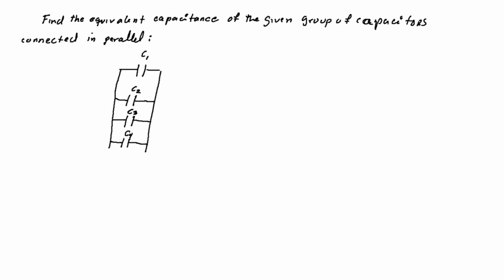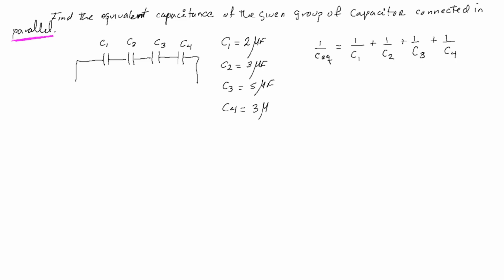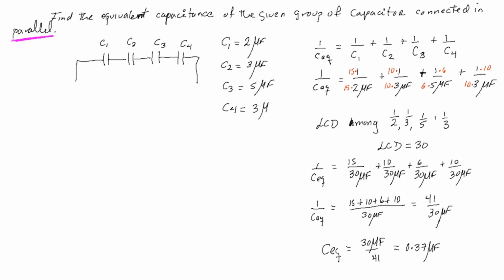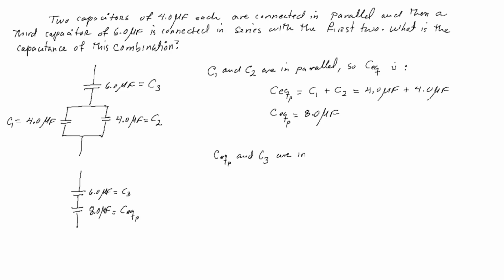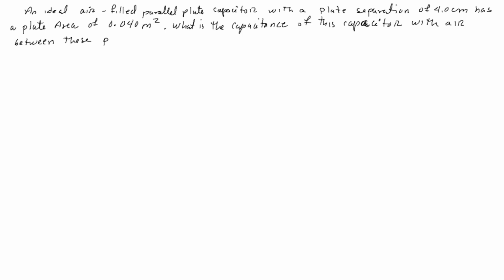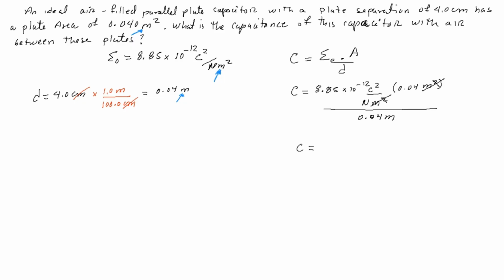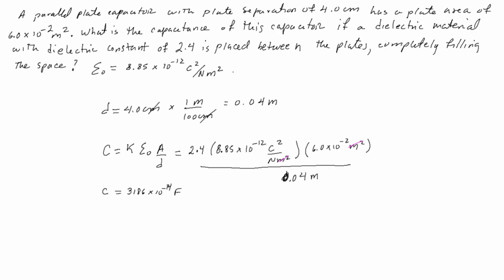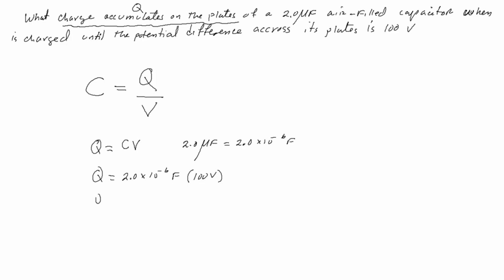PHYSICS 2 - Capacitors in series and parallel, and dielectric constant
PHY2054 and PHY2049
Exercises about capacitors in series and parallel, capacitance and dielectricconstant